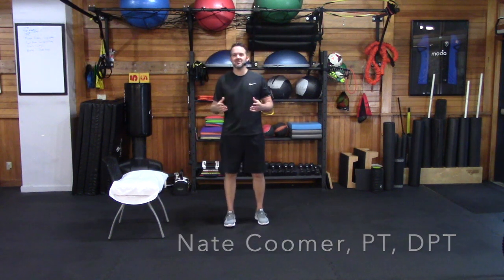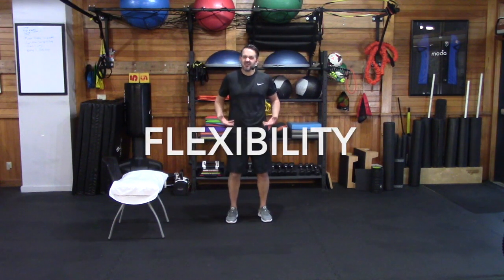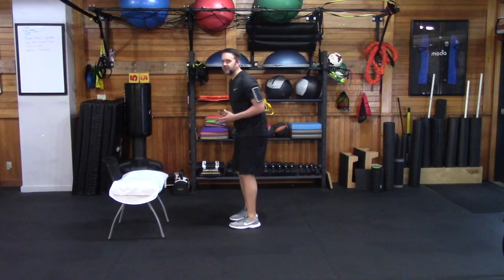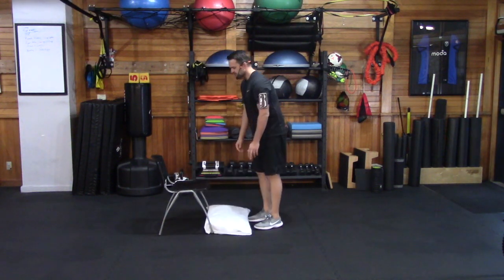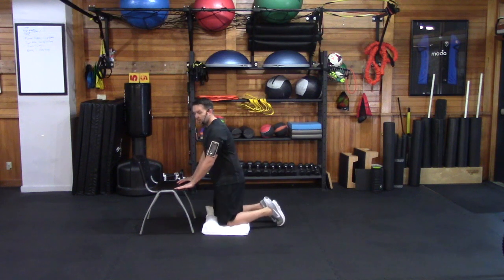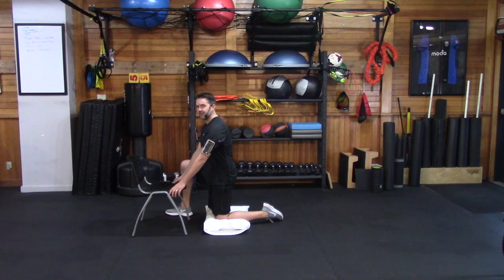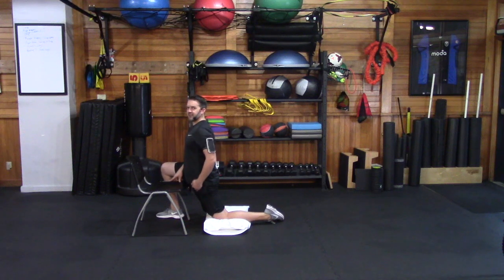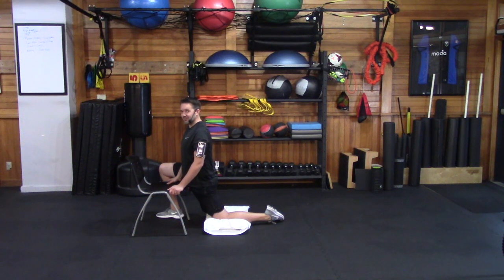BGF Move of the Month: Flexibility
We've teamed up with the Parkinson's Fitness Project to bring you a move of the month in 2019. In this video Nate Coomer shows us a hip flexor stretch to help improve flexibility.